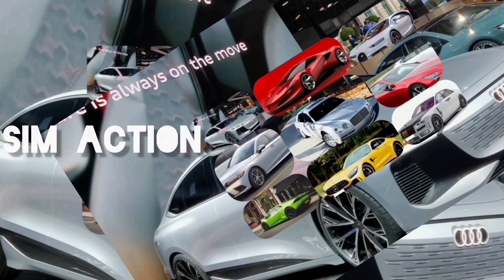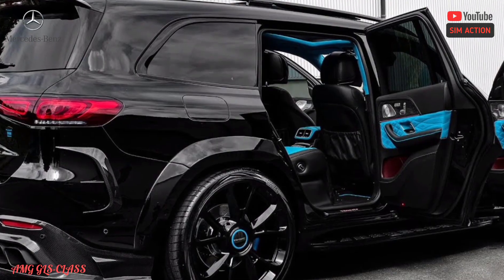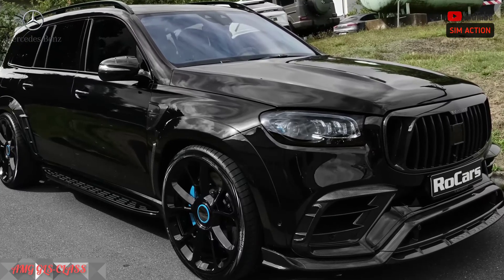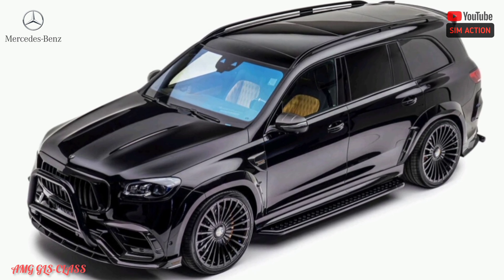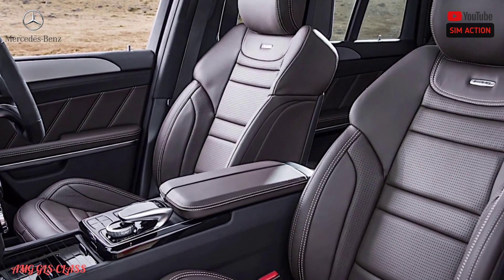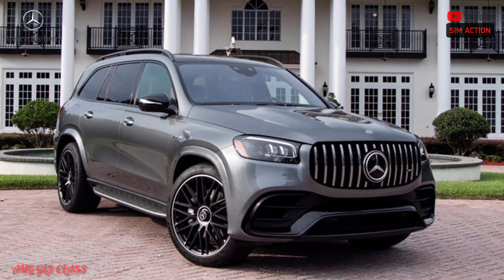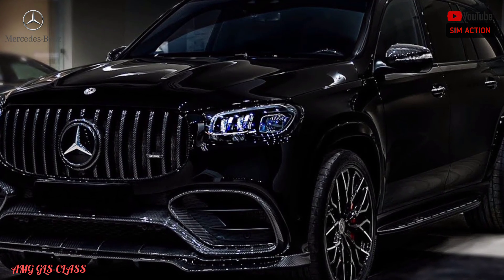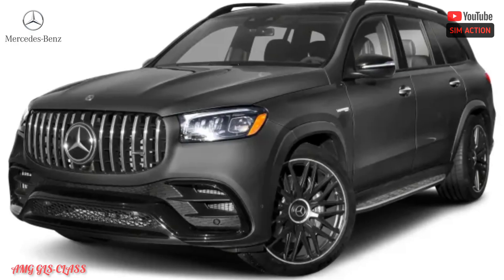2023 Mercedes AMG GLS63 p580, Review | All you need to know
The biggest, roomiest, most opulent, and technologically most advanced SUV produced by the German carmaker remains the 2023 Mercedes-Benz AMG GLS-Class.

The GLS Class enters the 2023 model year with what we anticipate to be only minor color and trim changes, and possibly a reorganization of option packages. It has three rows of seating and space onboard for anywhere from four to seven passengers depending on the chosen trim and seating options. Any mid-cycle refresh will most likely not happen until one to two years from now as this iteration of GLS was introduced for the 2020 model year.